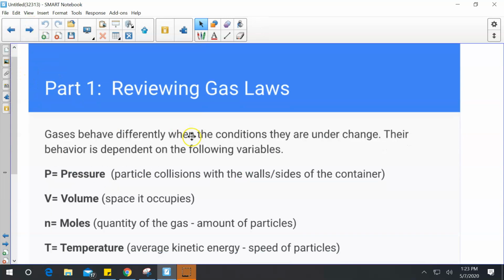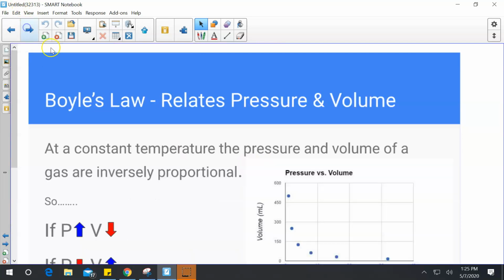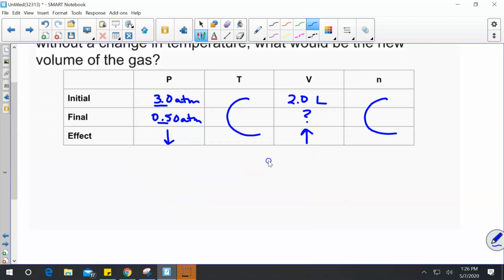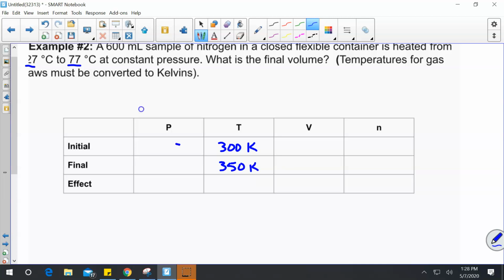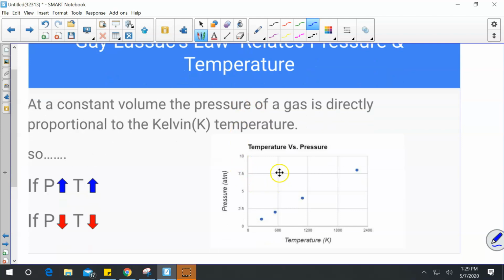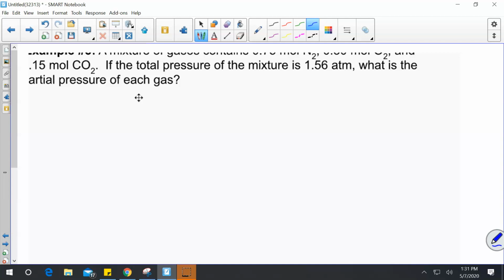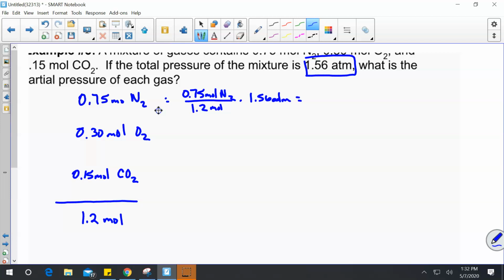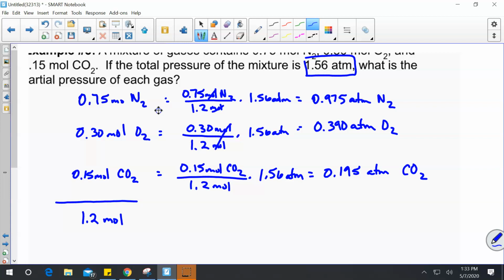Unit 9 HChem Reviewing Gas Laws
Reviewing Gas Laws slides 1-11